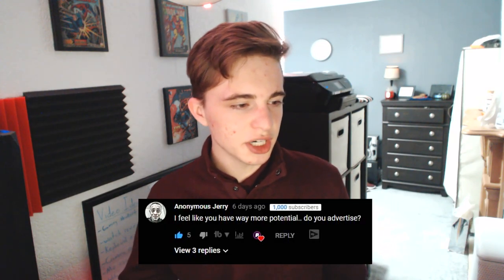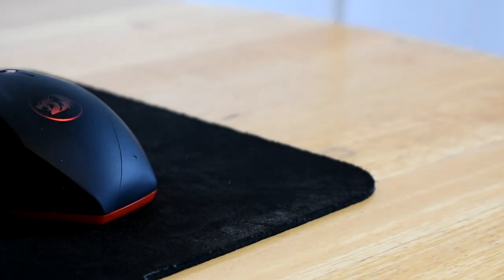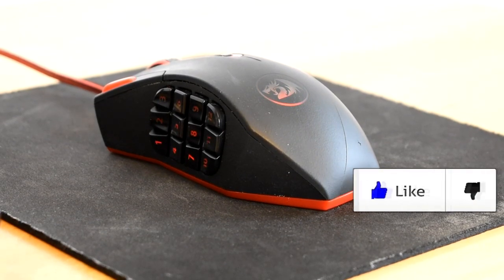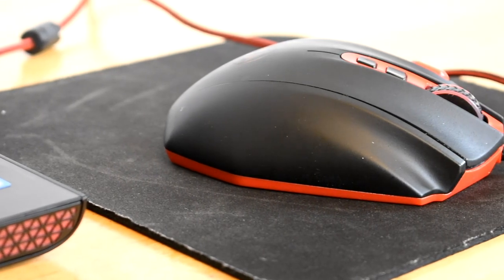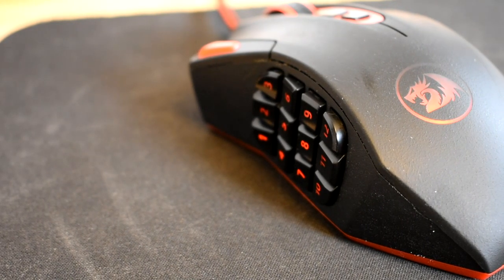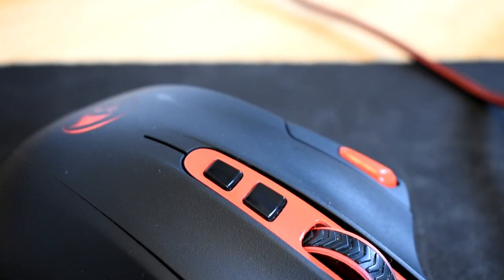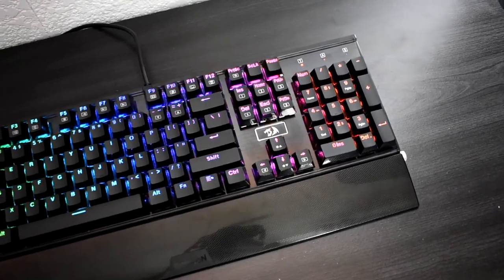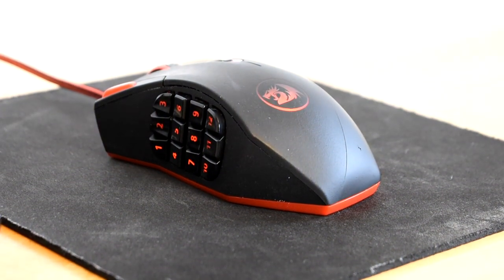Redragon M901 Review - The $30 Budget Gaming Mouse! 💲💲💲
In this video I did a review of the RGB gaming mouse by redragon called the M901! I have used it for 3 years and still find it great.
✱M901 Mouse

OR BUY WITH MONTHLY PAYMENTS
                                                                 Music
This mouse has 18 buttons in total and 24,000 DPI. There are 12 buttons on the side, which are helpful for minecraft and games like that. This mouse is RGB, but it is very confusing to setup, you have to install different programs to control all your redragon devices.

How To Make a Ghost Appear For Under ONE DOLLAR DISCLAIMER: This video and description contains affiliate links, which means that if you click on one of the product links, I’ll receive a small commission. Thank you for the support!